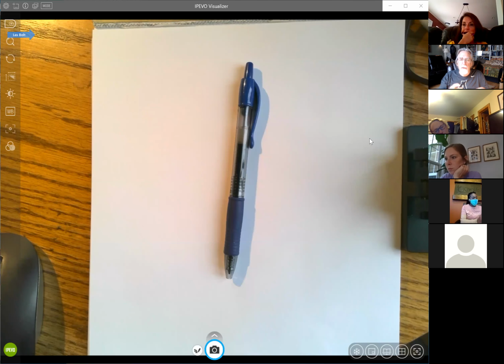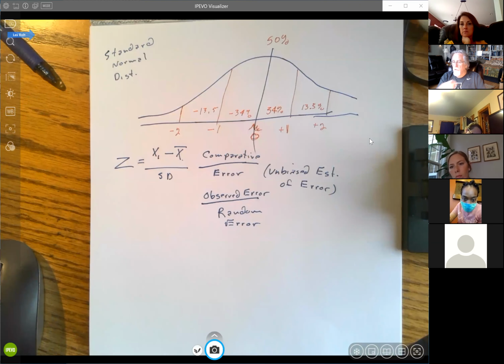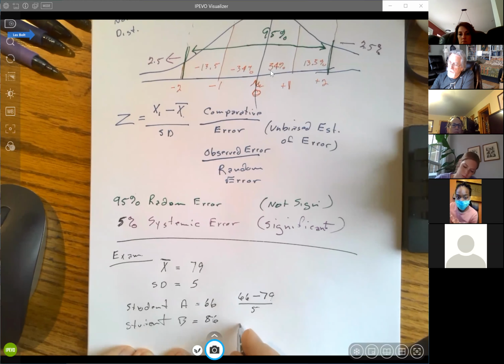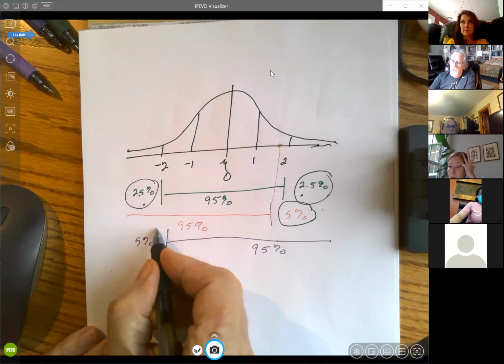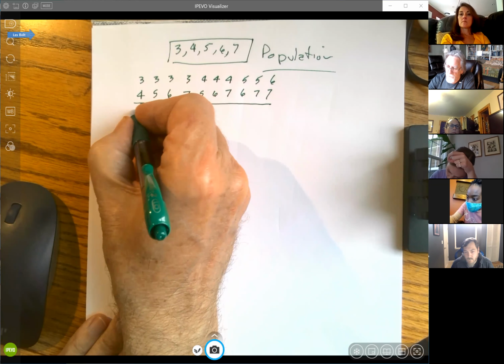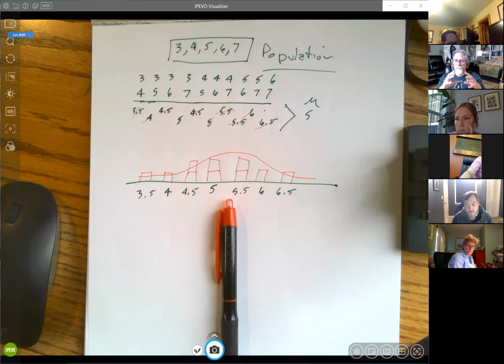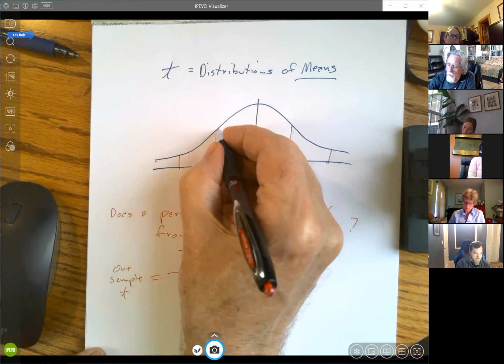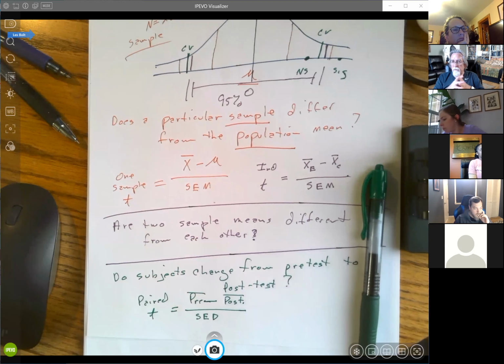HCM5220 Standard Distribution to t Distribution